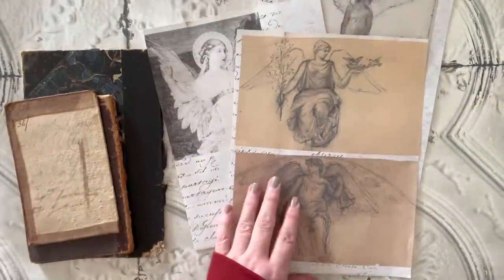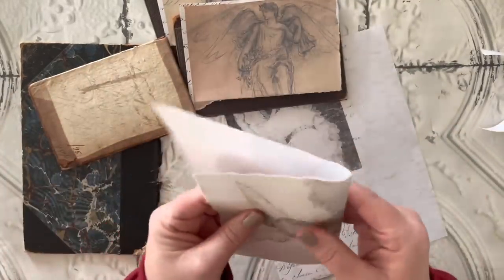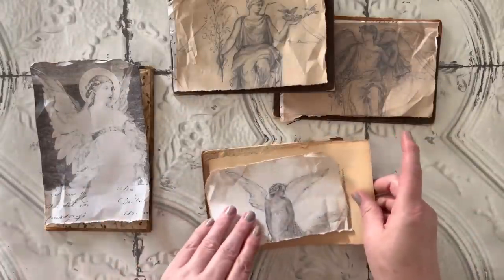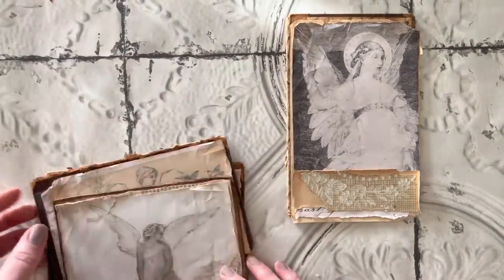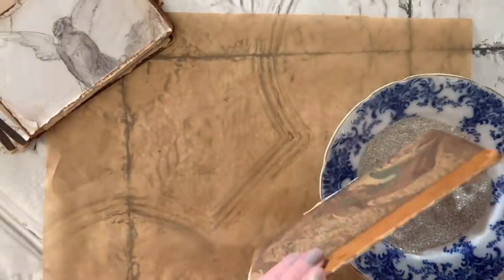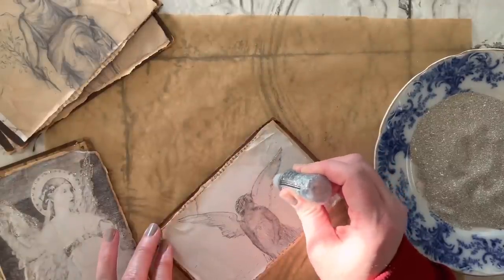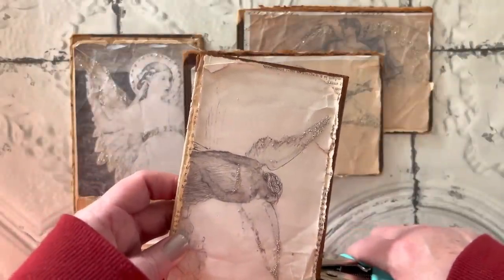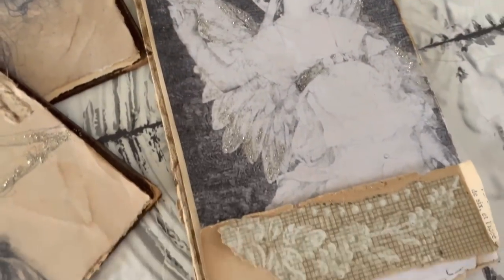Create Simple Door Hangers With Angels 💫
Today I am creating some pretty door hangers with my favorite Angel Images. They are so fun and easy to make. I hope you enjoy! I have used the Love & Light digital kit in my Etsy shop for the Angel images... link is below. :)